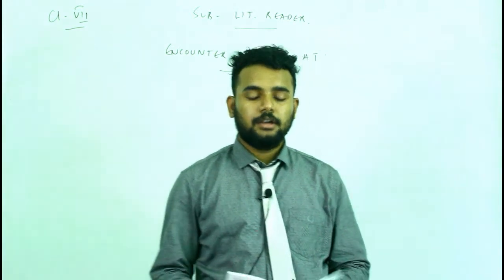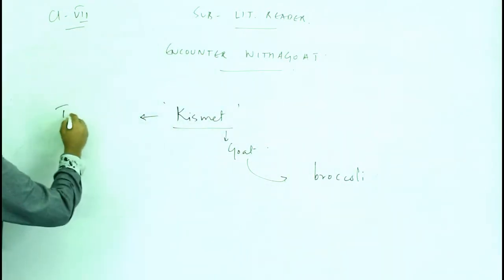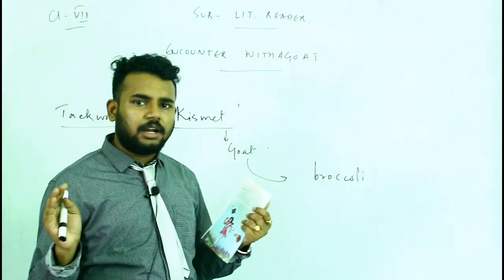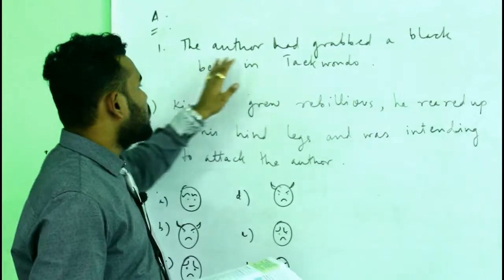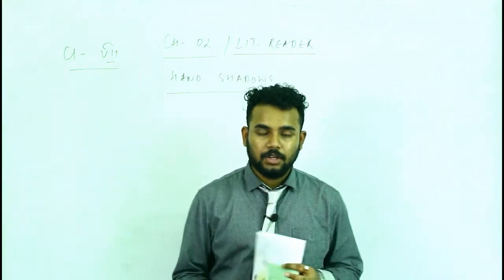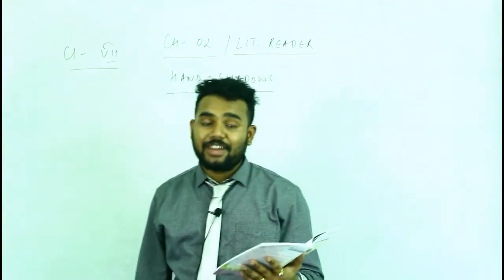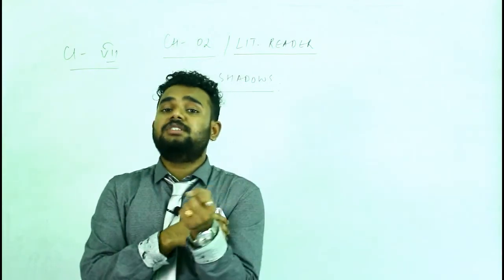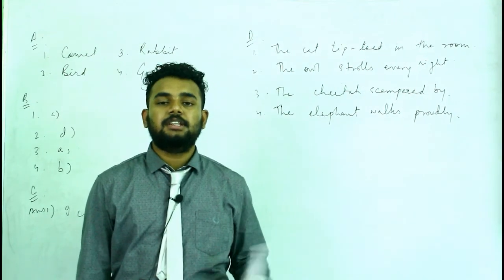BSNES | CLASS VII | WEAVER LIT READER | CH-1&2| ENCOUNTER WITH A GOAT | HAND SHADOW | DEEPANKAR SIR